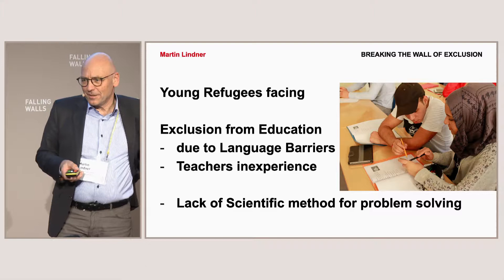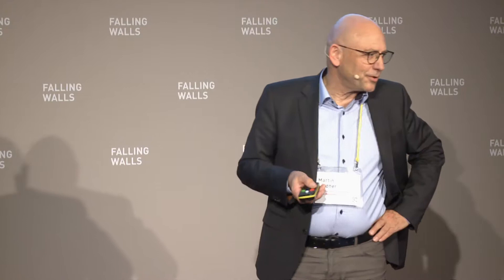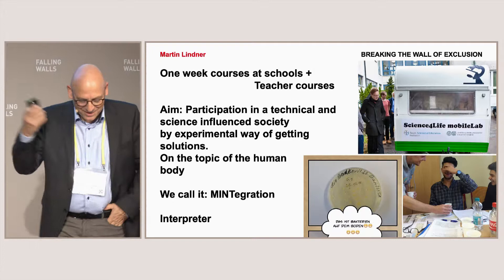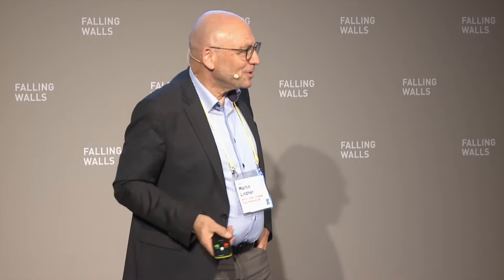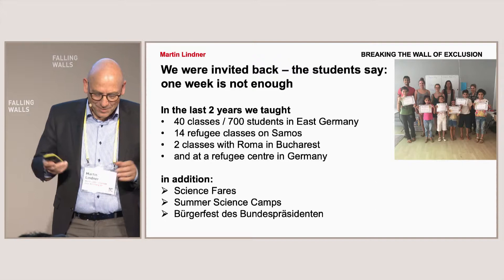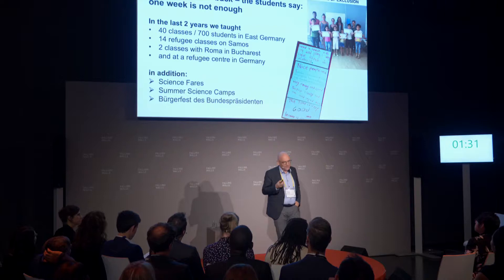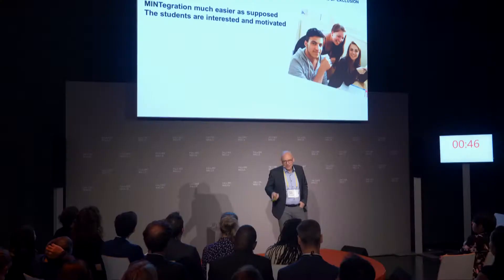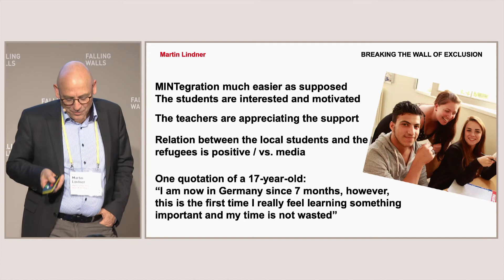Falling Walls Engage 2019 – Martin Lindner: Breaking the Wall of Refugee Exclusion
Falling Walls Engage is an international platform for all forms of science engagement, hosted by Falling Walls in cooperation with the Robert Bosch Stiftung. On 8th of November 20 international science engagement projects from a wide range of fields presented their concepts to a distinguished audience.

Martin Lindner, MINTegration